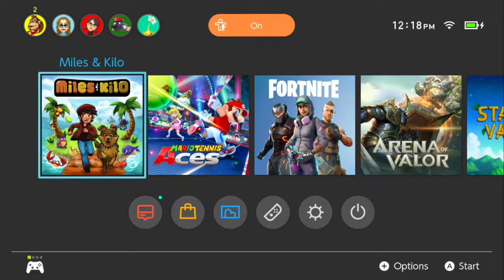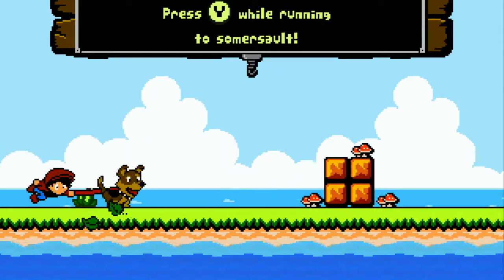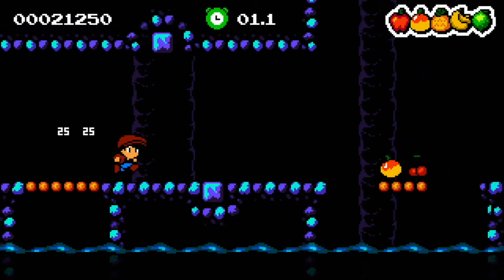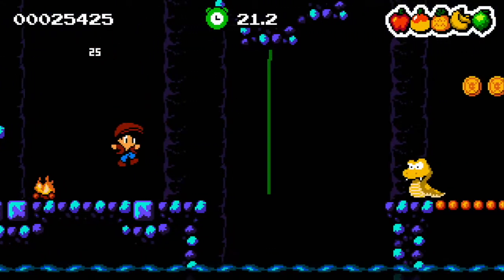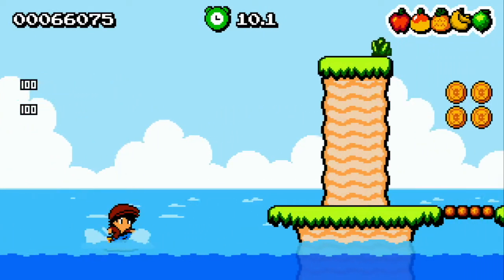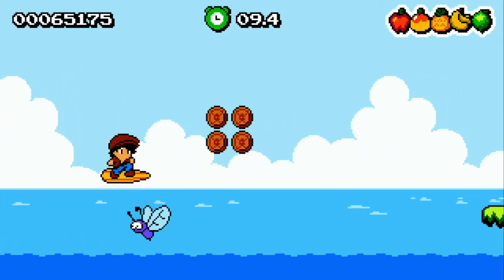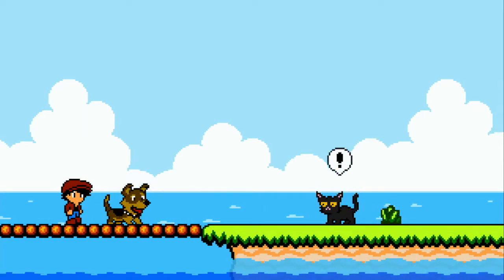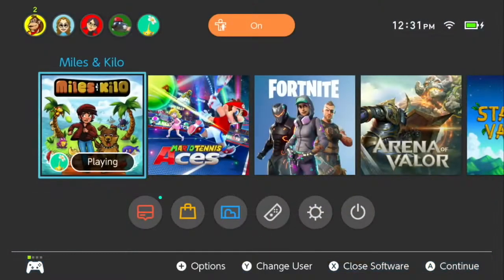Miles&Kilo- Nintendo Switch Lets Play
We got early access to Miles&Kilo, big thanks to the team over at Four Horses Games for the review code. Miles&Kilo is available on the Nintendo Switch eShop on July 5th.